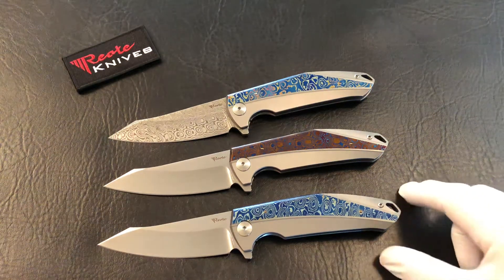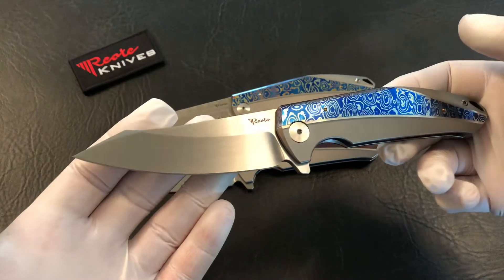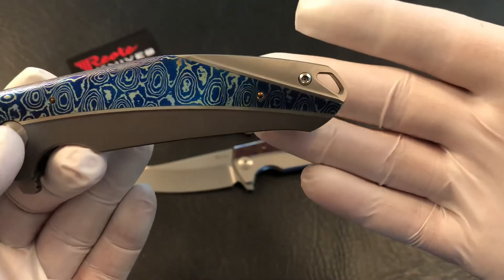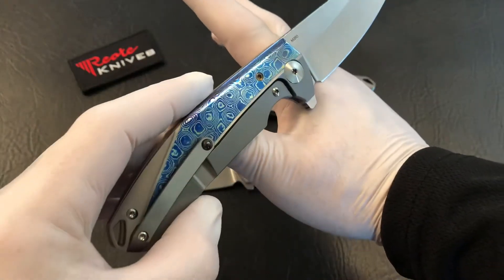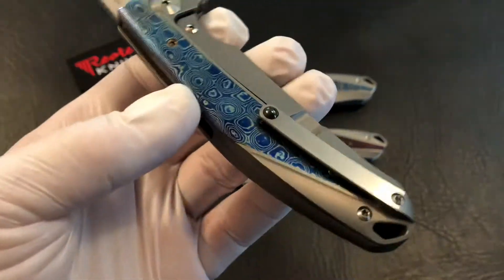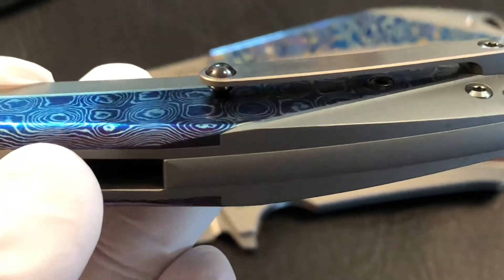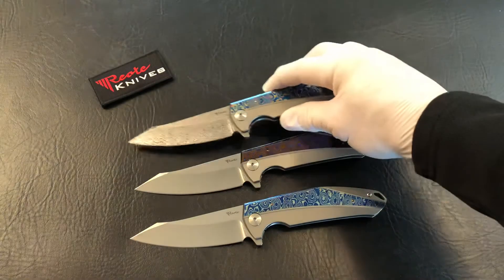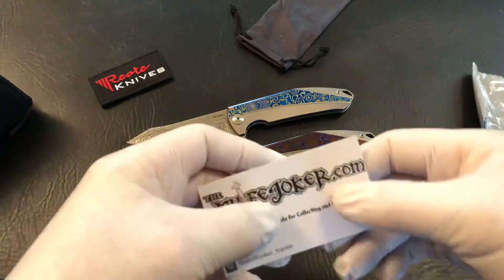Reate Knives K-1 Mokuti Assortment Overview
Here are a few different Reate Knives K-1 in Mokuti. These K-1 hand bead blast and Mokuti handles with either hand-rubbed Bohler M390 or Damasteel Damascus blades.
For more info on these K-1 and many other Reate Knives knives